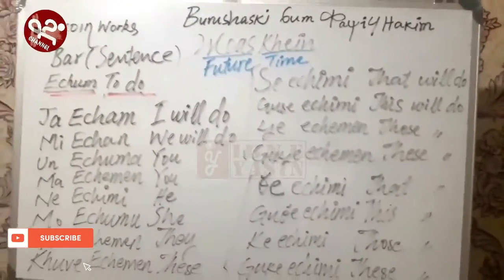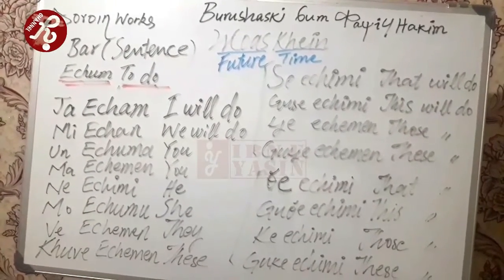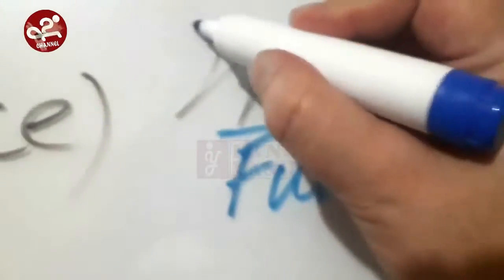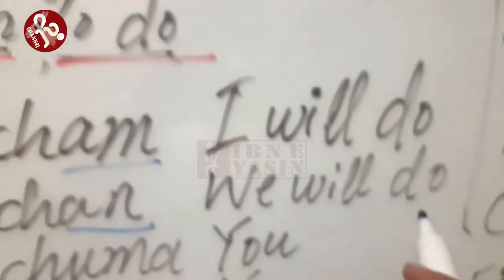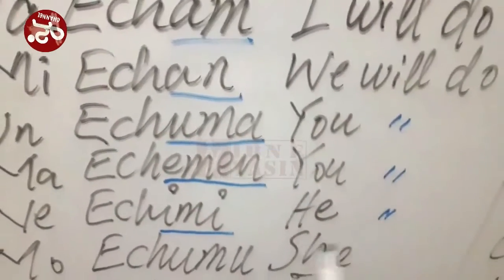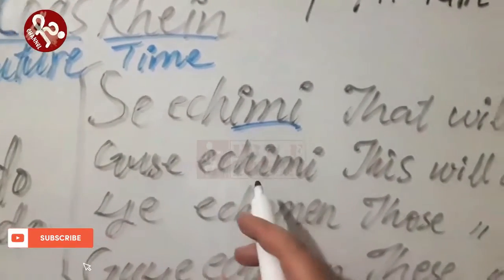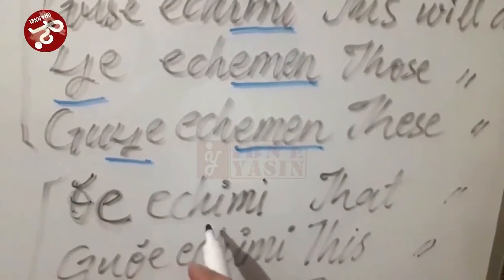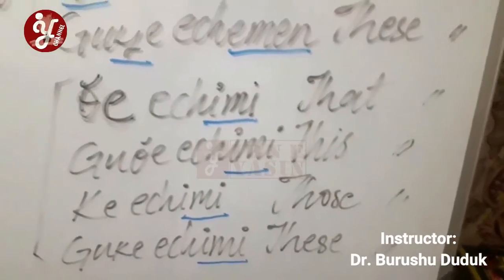Lesson 6 | Part 4 | Future Tense | Sentences | Burushaski Language | Dr. Buruhu Duduk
Lesson: 6
Part: 4
Topic: Future Tense Sentences
Course: Burushashki Language
Instructor: Dr. Burushu Duduk

Introduction:
There are thousands of languages in the world and many languages are vanishing as the world is becoming a global village. Burushaski Language is an ancient language and many few numbers of people from different parts of the world speak this language. To save this language and to make it eternal for the coming languages we will upload videos regarding this language.

About the instructor:
Our Instructor Burushu duduk is a well-known social worker, activist, poet, writer, and author. By profession, he is a doctor. He has authored the poetry book NADANIYAN when he was in school. Later on, in 2016 he has opened the Burushaski poetry book QAST. He has written many songs. He also has contributed in research article consisting of 44 pages on the origin of Burushaski in the book name as Yasin-e-Brooshaaski which is popular among people of Gilgit Baltistan

All rights are reserved by Ibn e Yasin. No content should be Re-uploaded without our notice. If done will be claimed as copyright from any social media platforms.